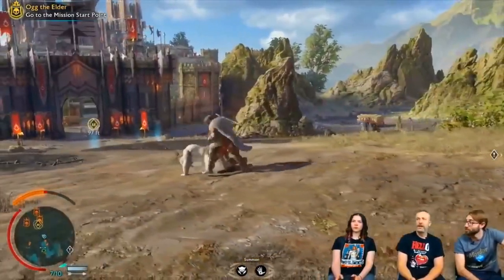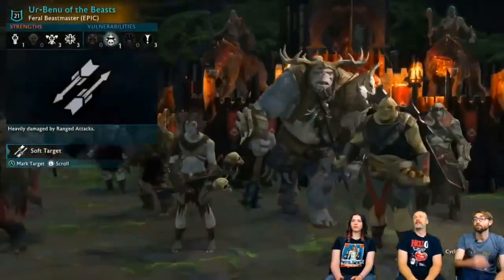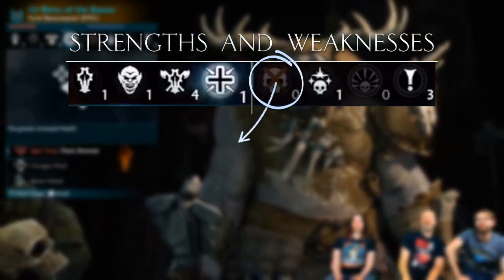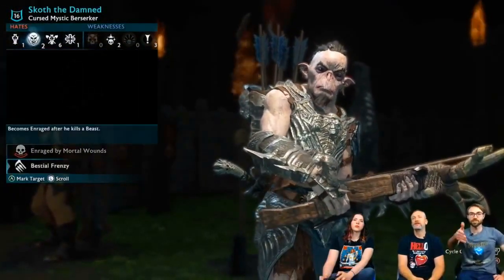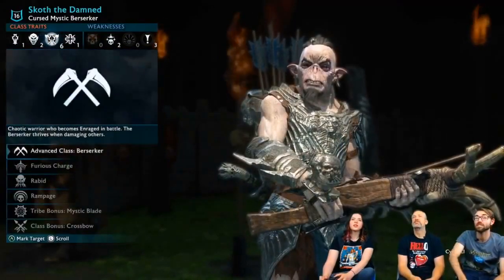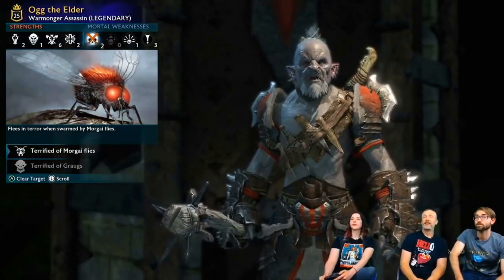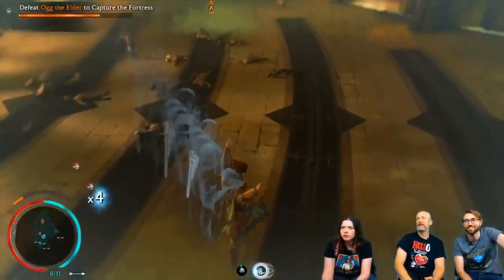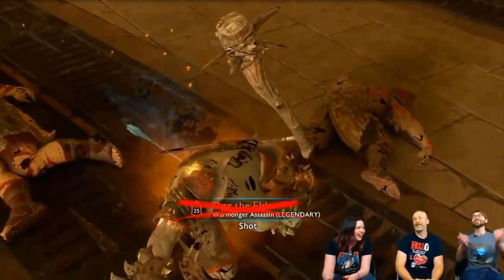Middle-Earth™: Shadow of War - Enemy Strengths and Weaknesses Explained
We're continuing our dive into Shadow of War. Today we take a look at the strengths and weaknesses that the captains, warchiefs and overlords in the game will have. Each of them is unique, part of that is because of the strengths and weaknesses. This time around the enemies have four strength and four weakness categories, all for you to exploit.